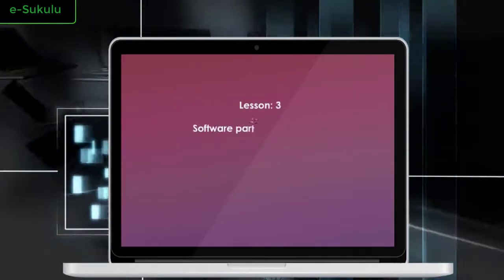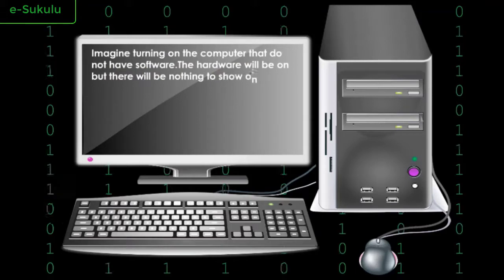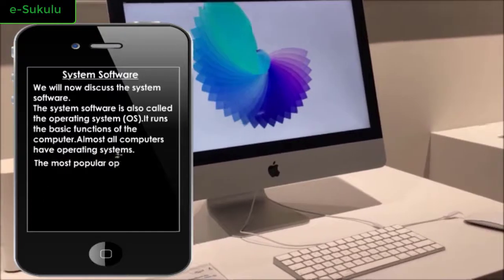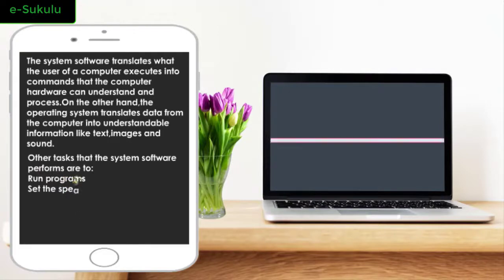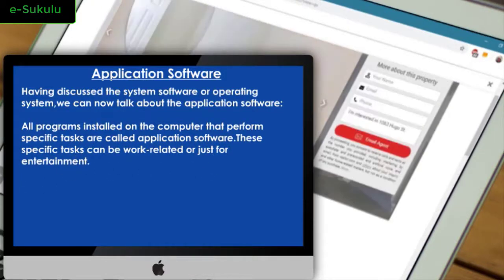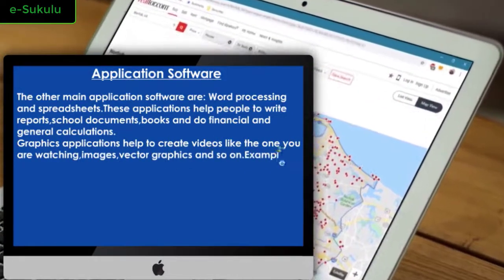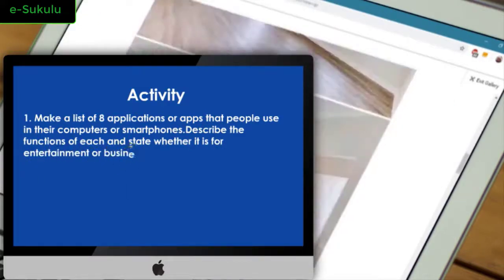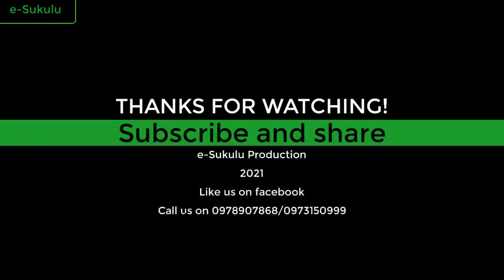Junior Secondary ( Grades 8 & 9) Computer Studies ( Zambia Syllabus)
Subject: Computer Studies
Grades: 8 & 9
Topic: Introduction to Computers
Sub-topic: Parts of a Computer
Lesson: 3  System and Application Software
1. Mac OS X 10.6 Snow Leopard Fresh Install by FHKE
license
2.Windows 10 start menu is back in windows 10 by Bolly Holly Baba under
3.Oracle Linux 8 Applications Overview en.png by Diego Carvalho under